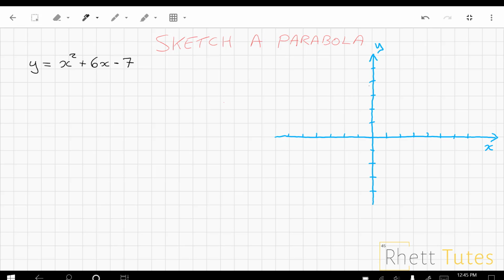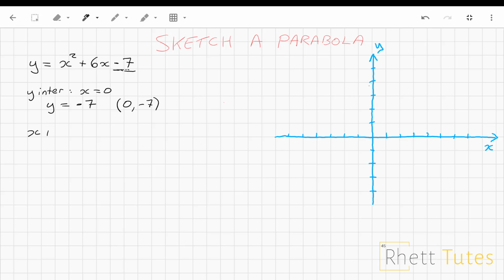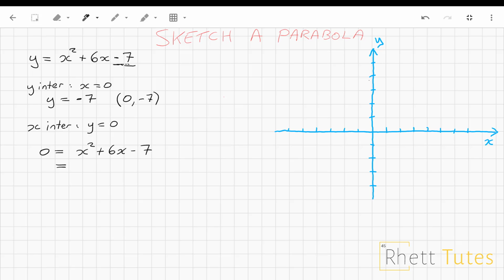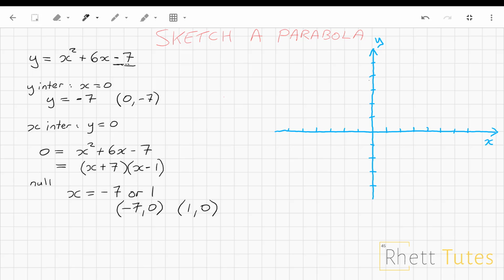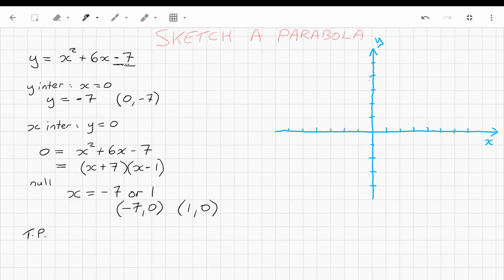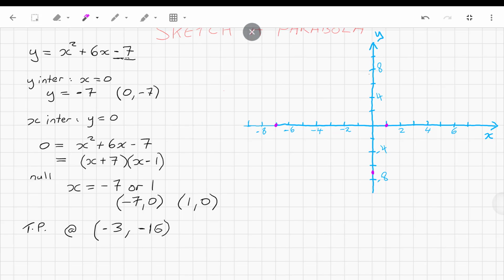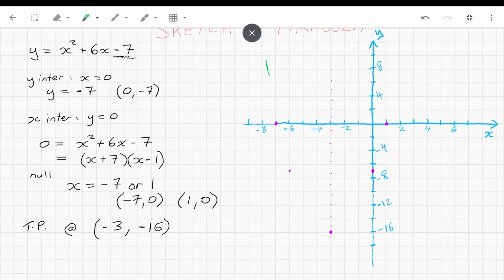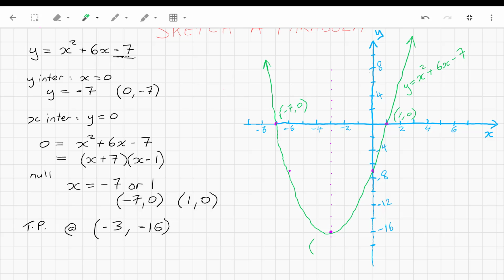Sketch a Parabola - VCE Maths Methods: Unit 1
Step-by-step worked example for sketching a parabolic (quadratic) function. Includes axes intercepts and turning point. X intercepts are found through factorisation (diamond method).

All key points are shown on the sketch along with the equation.

GeoGebra CAS - Awesome free resource for online graphing.